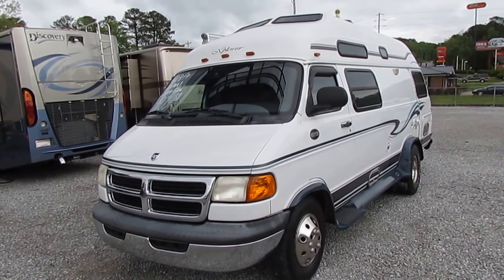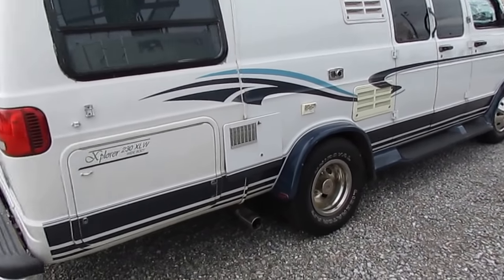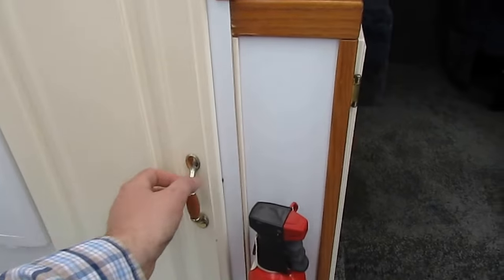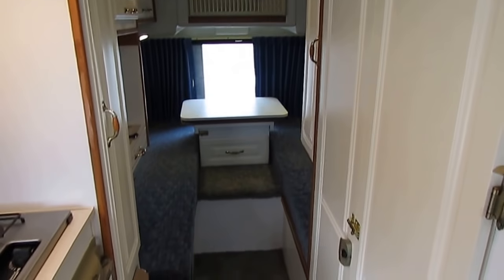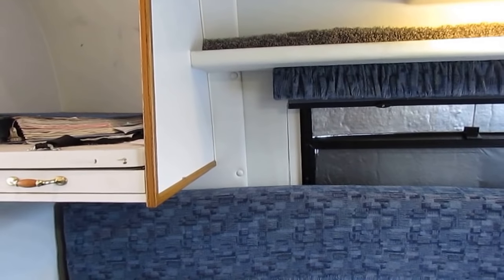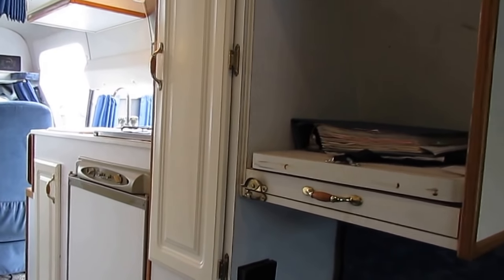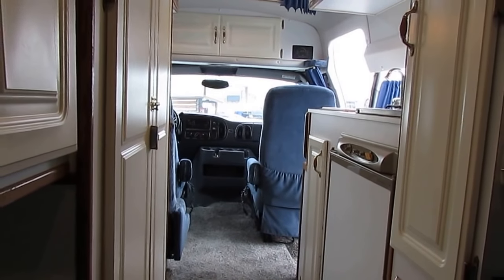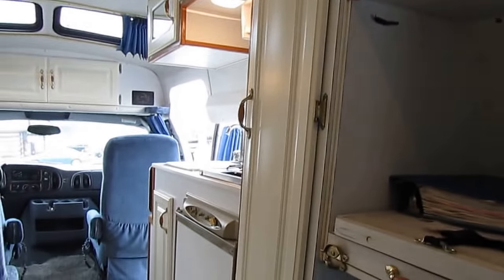SOLD! 1999 Xplorer 230 XLW Class B Camper Van, Low Miles, Dually Rear End, Widebody , $29,900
Factory Brochure Link : Not Available

Year: 1999

Stock # 3455

Make: Xplorer

Model : Widebody

Model Number : 230XLW

Mileage : 81,615

Length : 21 ft.

Slides : 0

Chassis : Dodge 3500 Dual Rear Wheels

Engine : 245 HP. 5.9 Liter 360 cubic inch V-8

Towing Capacity : 5,000 pounds (ride rite air suspension)

Transmission: Automatic with OD

Generator :  2.8 kw Onan (454 hours)

Awning: Crank Out Patio Awning

Furnace : 1

Air Conditioners : 1

Sofas : None

Table Style : Booth (Makes Queen Bed)

Water Heater : 6 Gal. Quick Recovery

Master Bedroom Bed Size : Queen

We offer you two options on how to buy this RV . Option A is $29,900 which is haggle free / firm (no matter if you pay cash, finance and or trade) Includes a ,  inspection by our RV Techs , Walk Thru / Demo , starter kit , Temp Tag ,a year of free camping and more . Option B is buyer declines all services and buys RV as-it sits (just like we purchased it) , no inspection , no walk thru , in which case we can save you some time and money and will trade off either option . For a price on option B please contact our sales department . We offer discount nationwide delivery (we have sold RV's to all 50 states, Canada, Europe, and even Australia so you are never too far away for us to save you money on a pre-owned RV) . We have some great financing with approved credit and down payment . Parkway RV Center also does not charge any doc fee, no prep fee, no tag / title fee, etc. Don't fall for the big RV dealer fee scam. All those Fee's are 100 % dealer profit !!